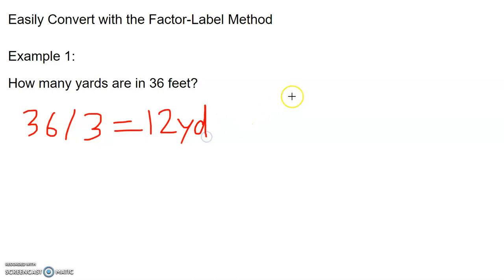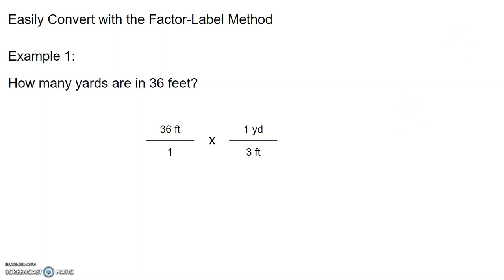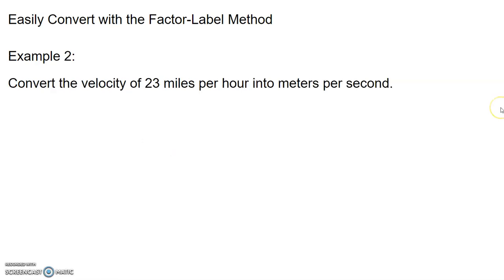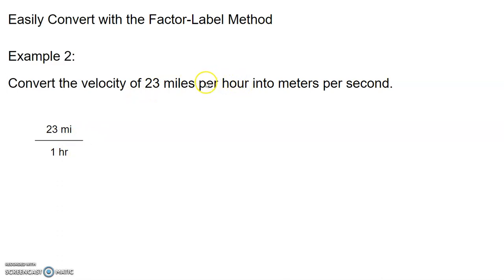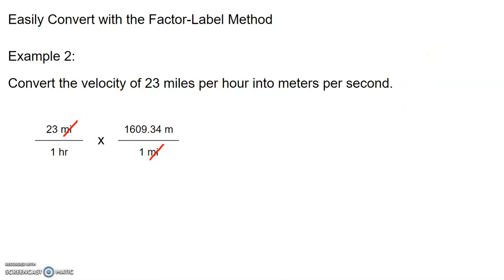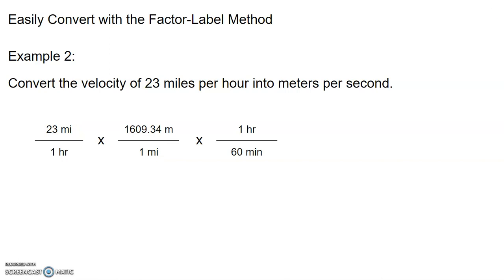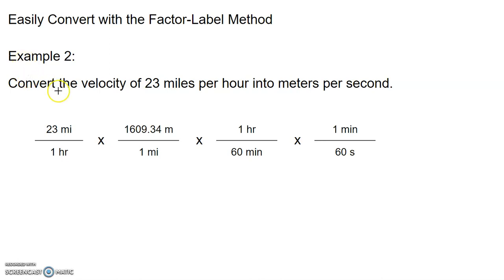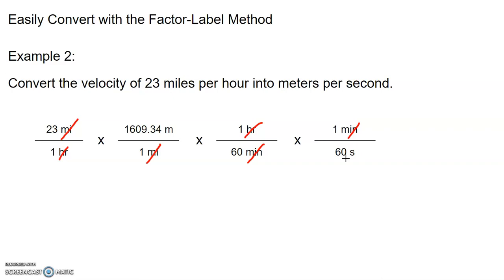Easily Convert with the Factor-Label Method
In this video, we will be covering the Factor-Label Method, which orients conversion factors in a simple manner for you to convert a given quantity into the desired units.

0:00 Example 1 w/ Conventional Method
0:36 Example 1 w/ Factor-Label Method
1:34 Example 2 w/ Factor-Label Method